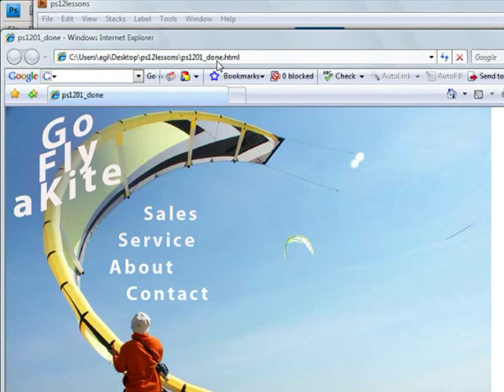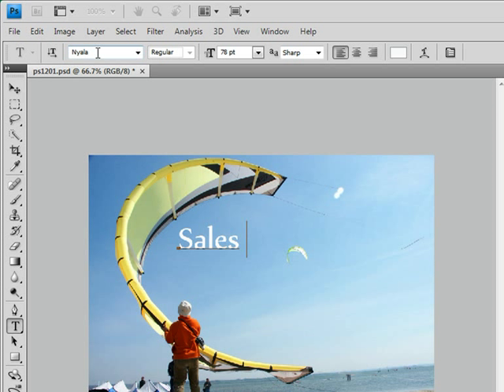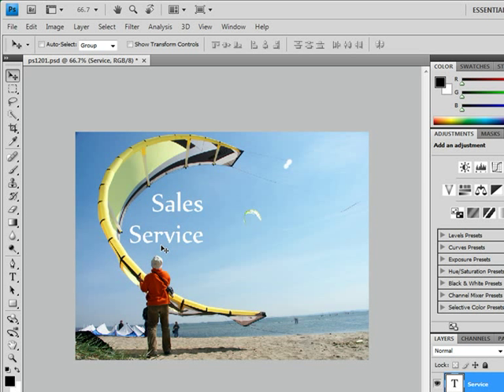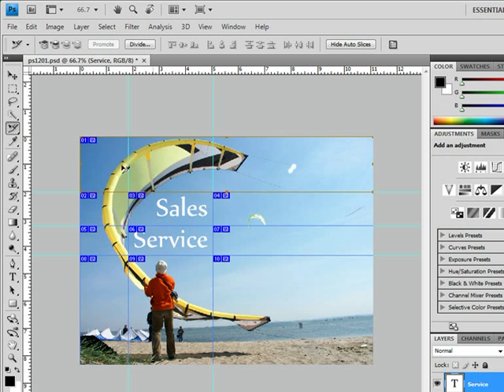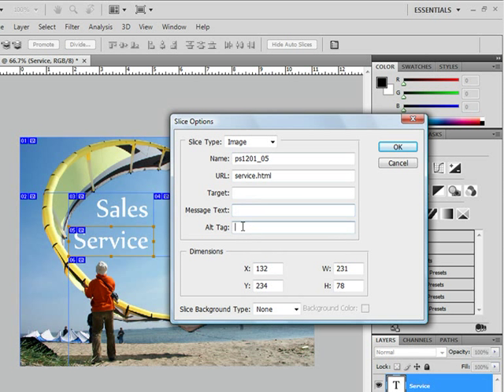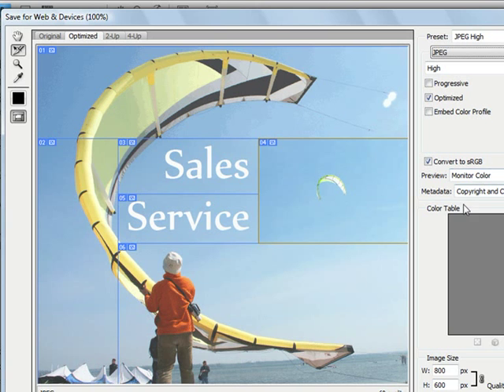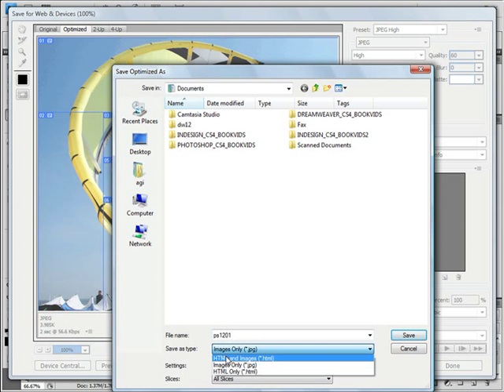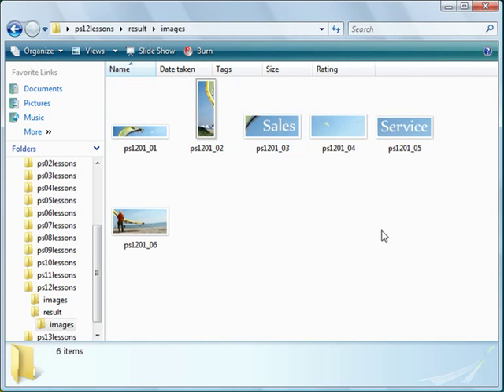Adobe photoshop CS4 Lesson 12/14 Tutorial for beginners